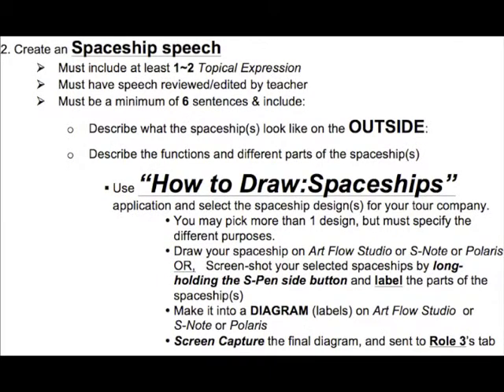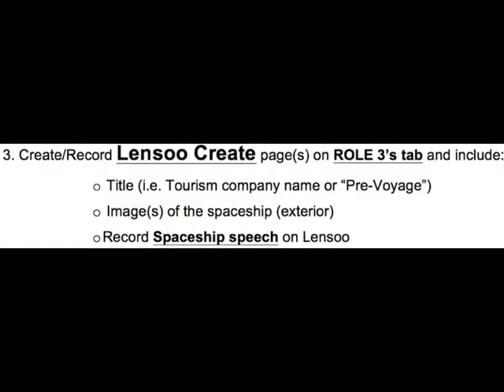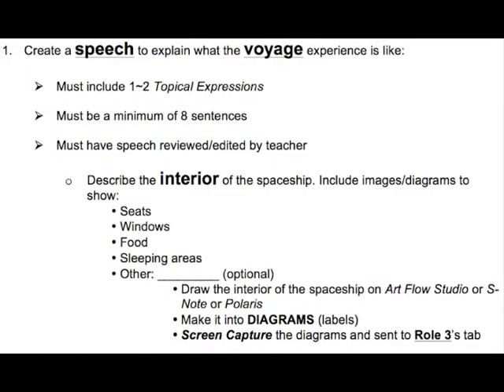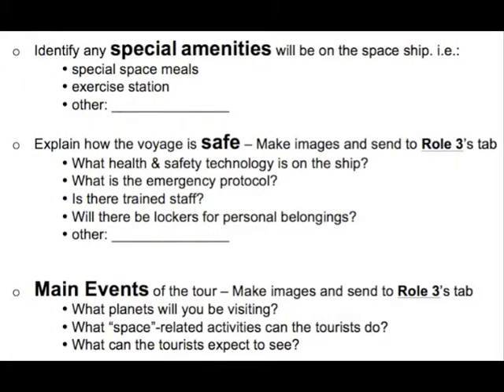Project Vlog: C2 Albatross - Lesson 9 - Laurie Yoon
Laurie shares her tips and suggestions for C2 Albatross for Lesson 9.

adress the CEO 0:14
Project Parts 0:20
Slight Changes 0:28
Application #1 1:00
Application #2 1:47
Application #3 2:14
Pre-Voyage 3:06
Voyage 3:38
Pre-Voyage #2 3:51
Post-Voyage 4:16
Pre-Voyage #3 4:28
Roles 5:10

Suggested Apps:

How to Draw-Spaceships&UFO: 1:00

Art Flow Studio: 1:47

S-Note(Included on Tab): 1:47

Polaris Office(Included on Tab): 1:47

Lensoo Create: 2:14